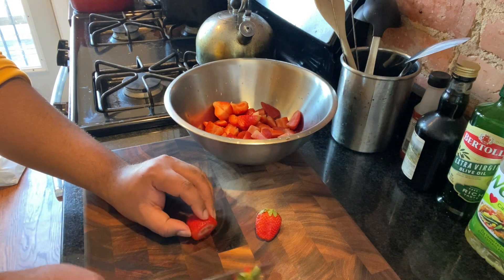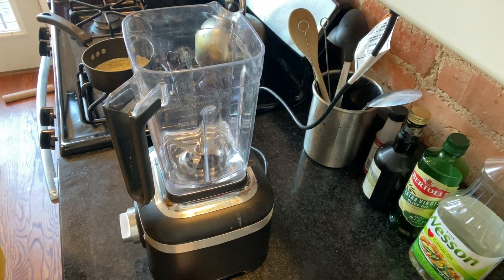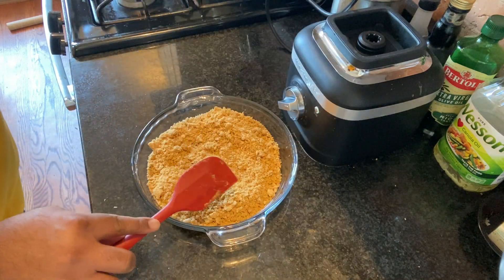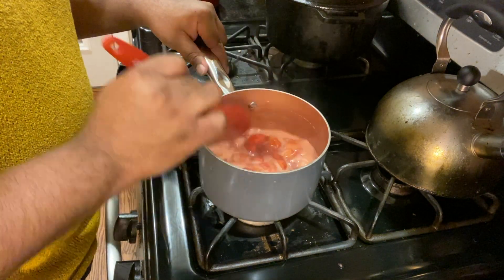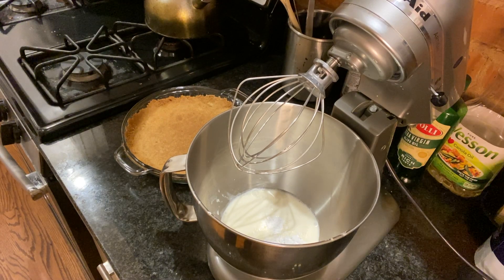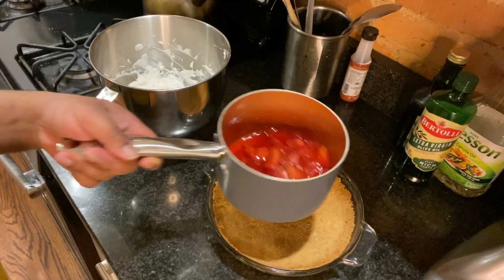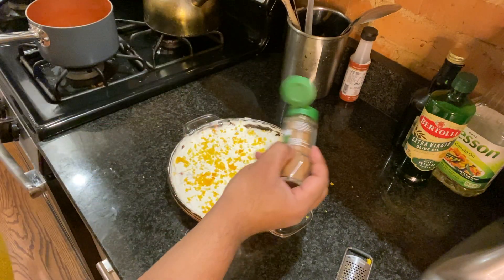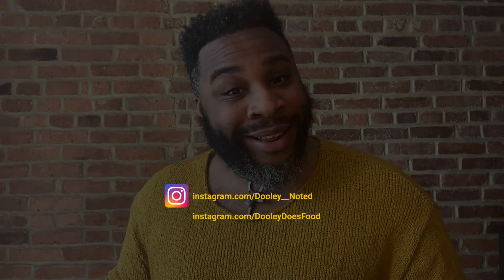DooleyDoesFood 1.6: Strawberry Pie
Cash: $DooleyDoesIt

[Strawberry Pie Timeline (Keep an eye out for easter eggs!)]
Strawberry Prep @ 1:14
Melted Butter @ 2:17
Graham Cracker Crust @ 2:46
Strawberry Filling @ 4:50
Spiced Whipped Cream @ 6:14
An Important Message From Your Host @ 7:53
Pie Assembly @ 8:32
Garnish @ 9:06
Finished Product @ 9:57
Outro @ 10:19
[Incoming after initial upload]